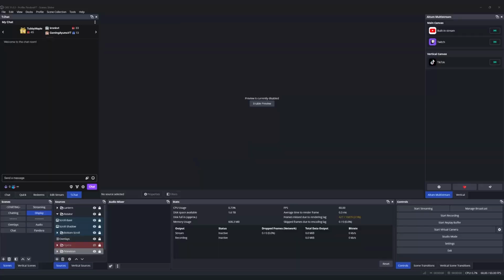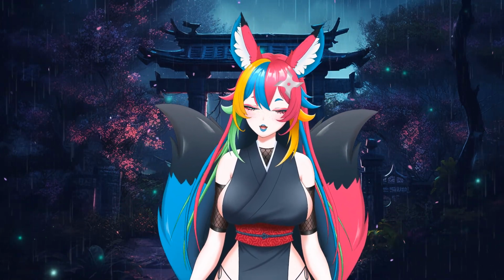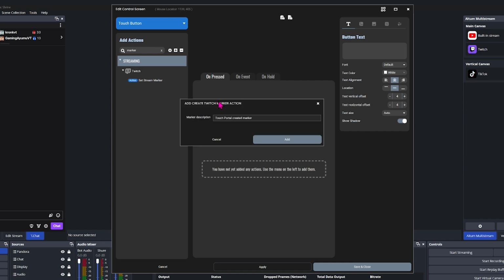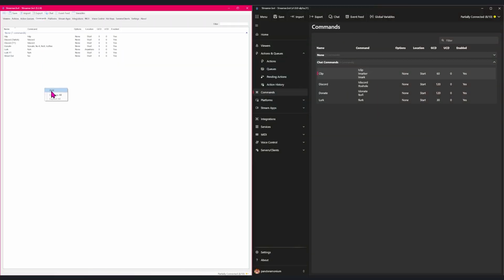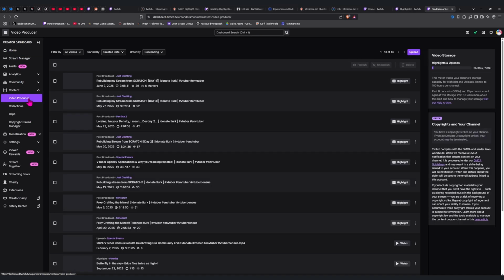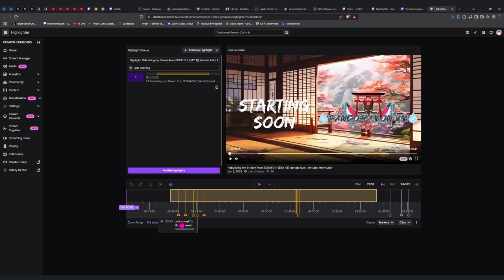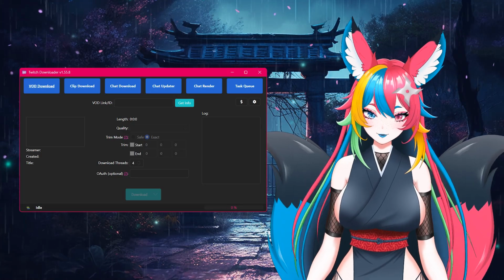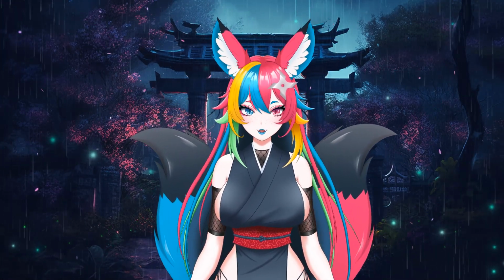How I Turn Streams Into Content Gold (FREE Exclusive Streamer Tools)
Don’t let your best stream moments disappear into the void!
In this video, I’ll show you how to turn your streams into content—FAST. From Twitch markers to Streamer.bot automation, chat-powered timestamps, and a free tool I built just for creators like you—this is your ultimate guide to capturing stream highlights without burning out.
Perfect for VTubers, streamers, and anyone trying to work smarter, not harder.

🦊 Until next time my Kitsujin~ Stay Foxy~

💬 Drop a comment if you want me to make a video on:
 • Multi-channel OBS Audio Tutorial w/ Copyright Music on Twitch
 • Pulling clips from other platforms

📖 Chapters:
0:00 Intro
0:28 Replay Buffer
3:17 Twitch Markers
5:04 Chat Markers
7:15 Twitch Video Producer
8:17 All Platforms
11:10 Twitch Downloader
12:58 Outro